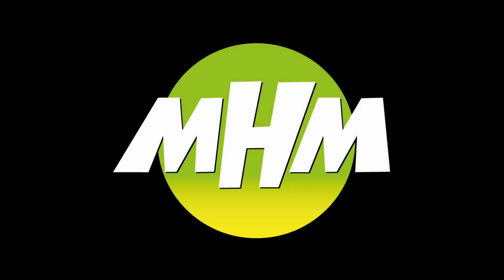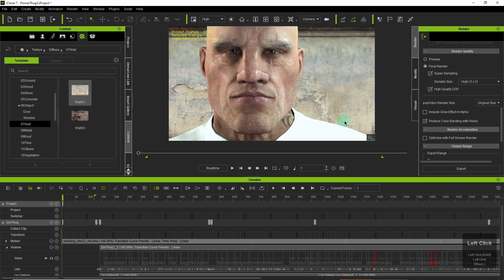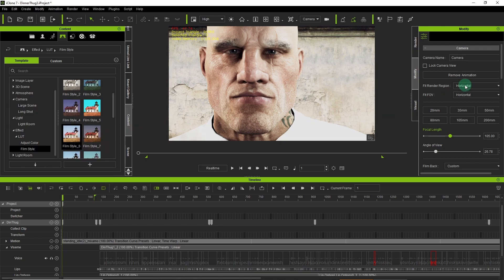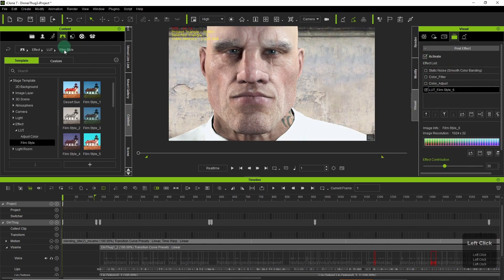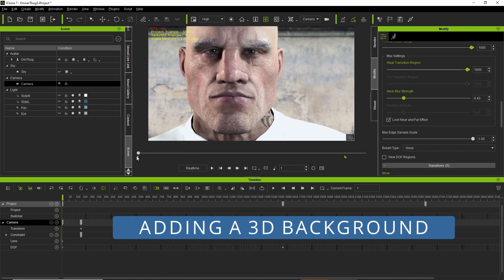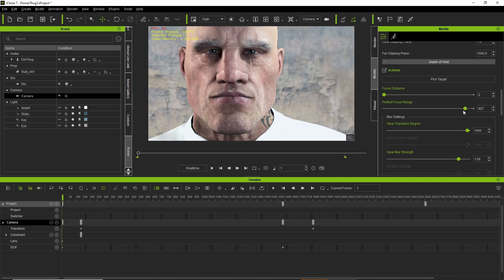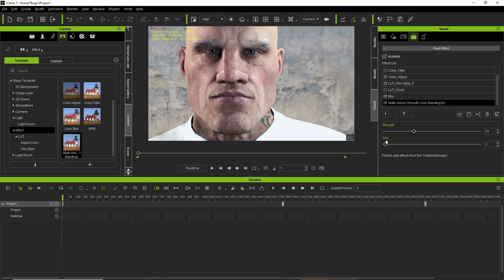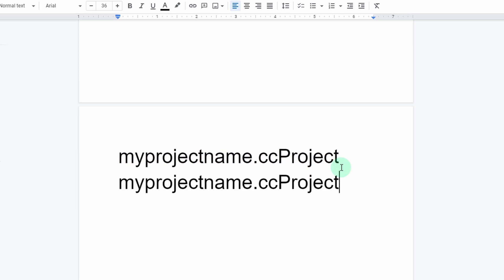The Joke (WIP) - How to work with LUTs and Post FX in iClone to achieve cinematic results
Hi! This is the second WIP video for ‘The Joke’, my second submission to the iClone Lip-Sync Contest. It’s a WIP - and highlights my workflow when working with iClone’s POST FX and generally how I go about dialling down the look of my video using Lighting and LUTs.

I’m Mr H and this is Mr H Makes. This channel is to inspire and educate those who want to create animations and short films (quickly and relatively cheaply) using a mixture of Reallusion’s iClone, CC3 and Epic game’s Unreal Engine!

🕘Timestamps:

00:00 INTRO
00:41 ADDING A BACKGROUND IN iCLONE
01:13 FIXING SHADOWS
01:43 LUTS & iCLONE
03:48 ADDING A 3D BACKGROUND
04:28 DOF (DEPTH OF FIELD)
05:04 ADDING BLUR
05:19 ADDING STATIC NOISE
06:15 SINGLE CLICK NIGHT TIME
06:33 BONUS LIGHTING TIP

LINKS